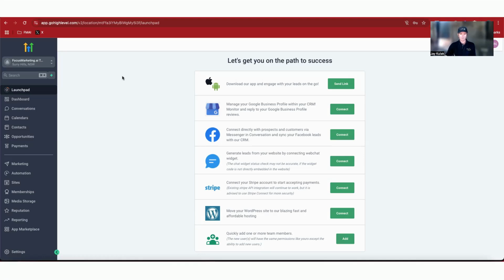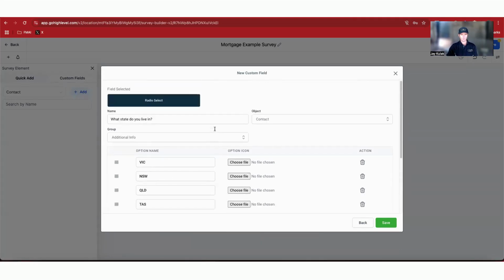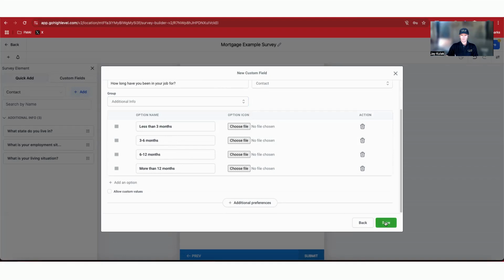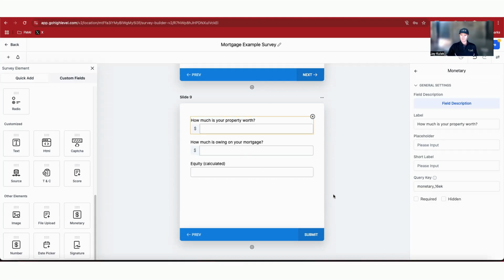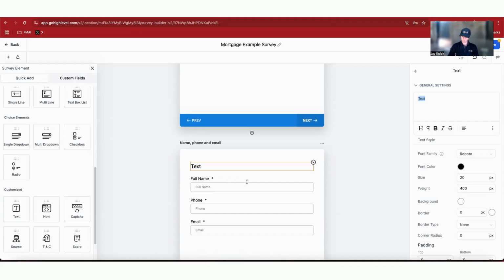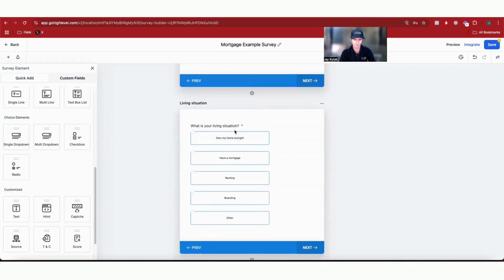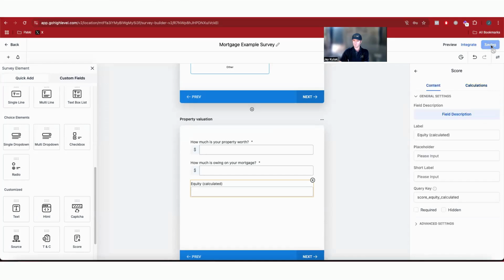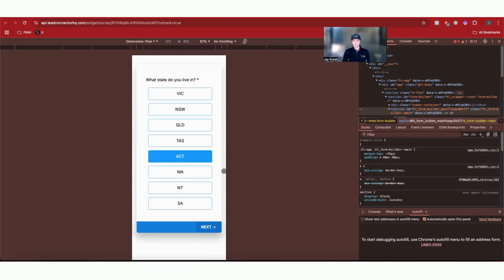How To Build A Survey/Quiz To Get More Leads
Get a FREE 30 day trial of HighLevel to build your surveys in

In this video I'll show you to build a high converting quiz for your lead generation efforts. After testing countless apps, HighLevel is the best value to create these surveys. I'd suggest this method for ad budgets of $1000 or less.

For higher budgets, there are more advanced tools that will get you a better cost per lead. That will be covered in one of my next videos.